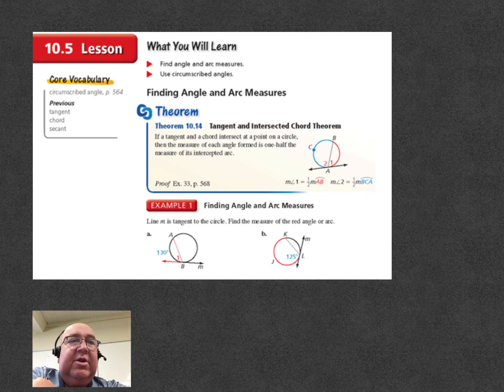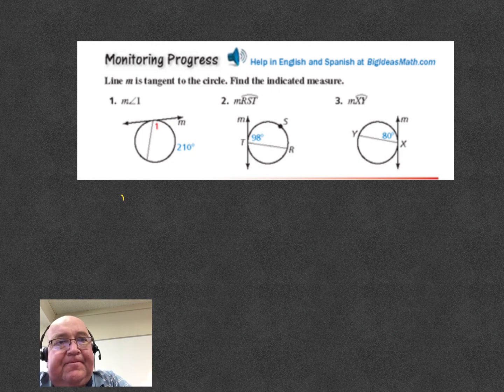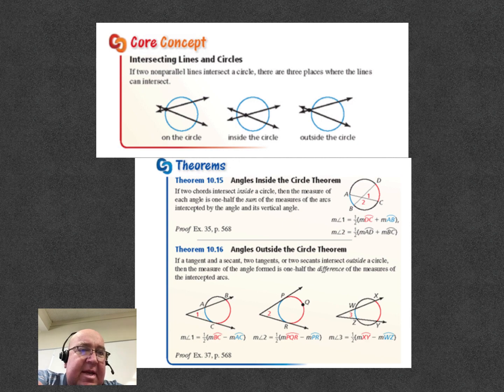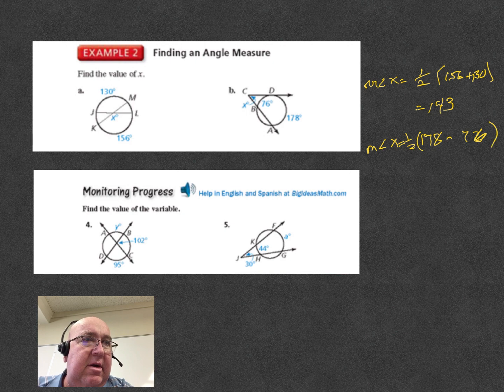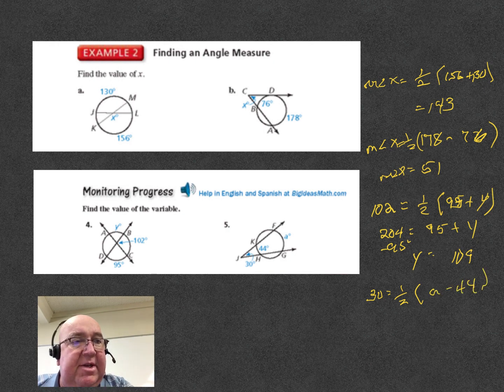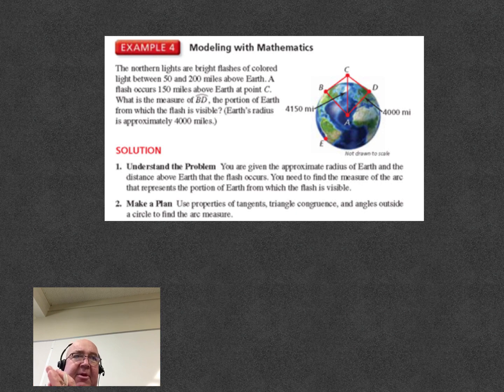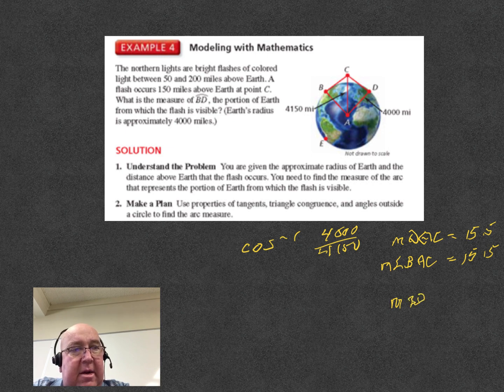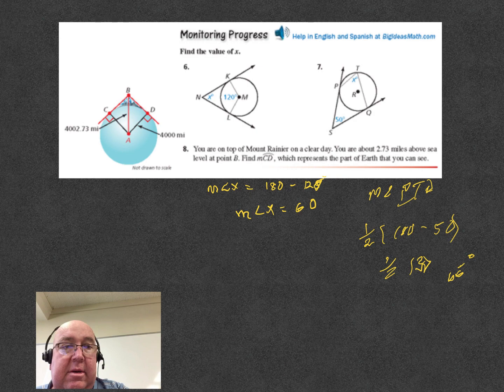Geometry Section 10.5